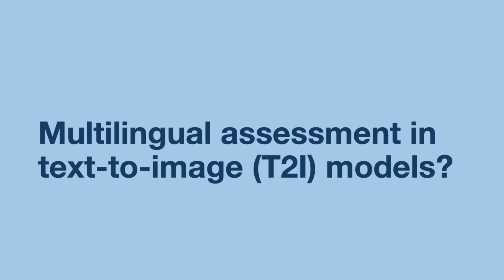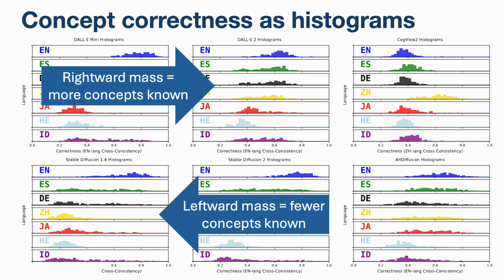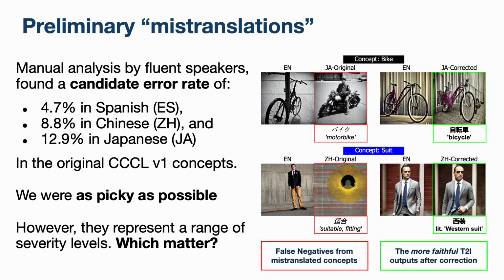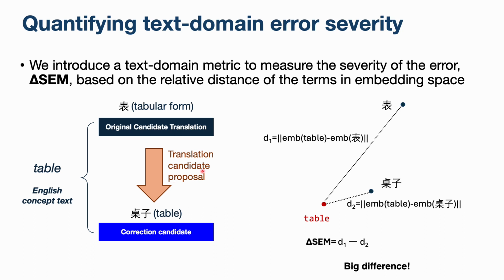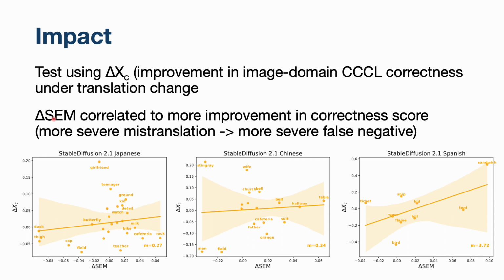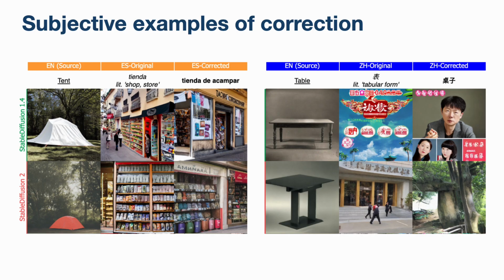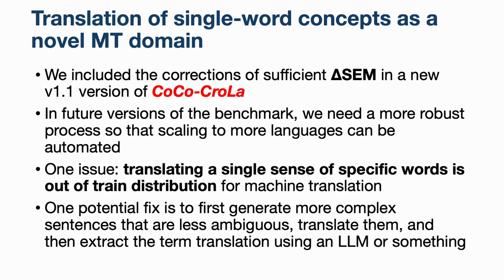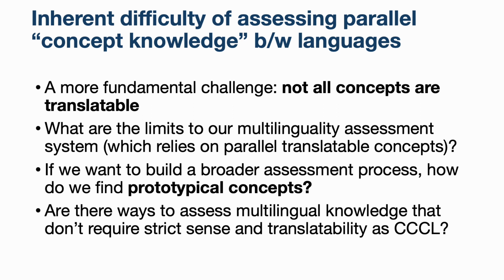Translation errors make it hard to assess multilinguality in diffusion models! [NAACL 2024 talk]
Online paper presentation recording for our NAACL 2024 oral!

Authors: Michael Saxon*, Yiran Luo* (equal contribution), Sharon Levy, Chitta Baral, Yezhou Yang, William Yang Wang

Title: Lost In Translation? Translation Errors and Challenges for Fair Assessment of Text-to-Image Models on Multilingual Concepts

Abstract: Benchmarks of the multilingual capabilities of text-to-image (T2I) models compare generated images prompted in a test language to an expected image distribution over a concept set. One such benchmark, ``Conceptual Coverage Across Languages'' (CoCo-CroLa), assesses the tangible noun inventory of T2I models by prompting them to generate pictures from a concept list translated to seven languages and comparing the output image populations. Unfortunately, we find that this benchmark contains translation errors of varying severity in Spanish, Japanese, and Chinese. We provide corrections for these errors and analyze how impactful they are on the utility and validity of CoCo-CroLa as a benchmark. We reassess multiple baseline T2I models with the revisions, compare the outputs elicited under the new translations to those conditioned on the old, and show that a correction's impactfulness on the image-domain benchmark results can be predicted in the text domain with similarity scores. Our findings will guide the future development of T2I multilinguality metrics by providing analytical tools for practical translation decisions.